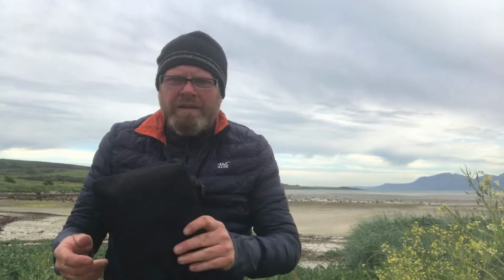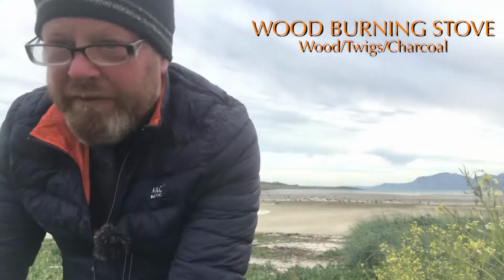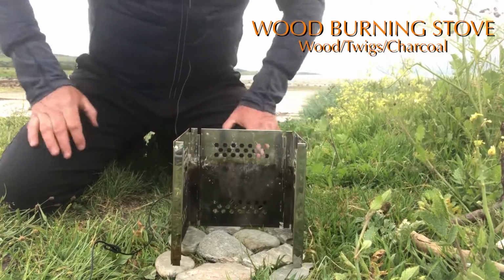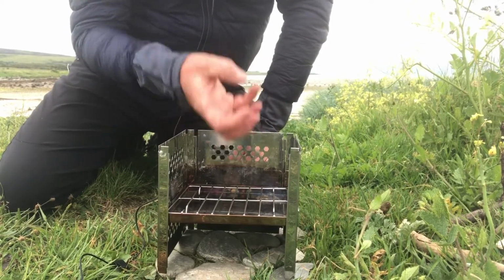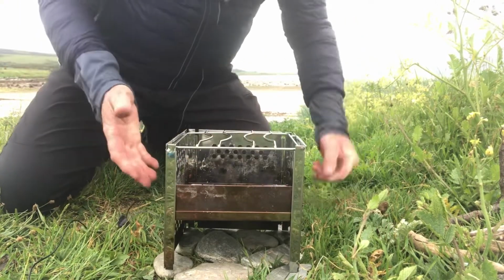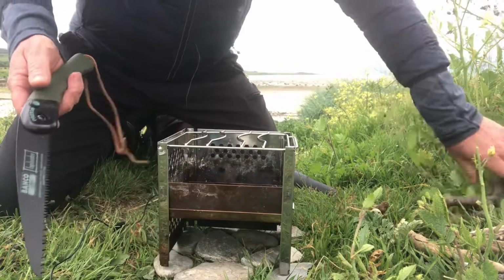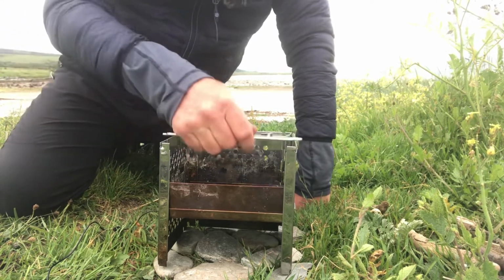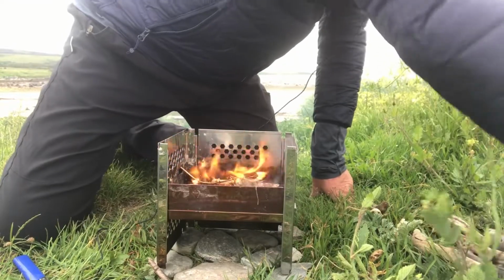Folding Wood Burning Stove | Camp Fire, Cooking & BBQ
This video shows my Folding Wood Burning Stove, which I use as a Camp Fire, Cooking Stove and BBQ.

It’s so flexible, using wood (logs), twigs and charcoal, along with use as a wind shield for my gas stove.

I’ve had this a couple of years and would not go camping without it and my wild camp kit.

My stove is unbranded but the same stove can be found on-line under the CestMall brand, however there are other similar folding stoves available.

The backdrop is St Ninian’s Bay on the Isle of Bute, and there is a video of the wild camp on my channel.

I hope you find this video helpful and if you have any question just ask.

Further details of the pillows can be found in the links at the end.

The thoughts and actions outlined in the video are personal to me and everyone will need to view things from their own perspective.

Further information can be found here:

CestMall Camping Stove Wood, Wood Burning Stoves with Grill Grid Potable Folding Stainless Steel Compact Design Perfect for Outdoor Picnic, BBQ, Survival, Camping, Hunting (29cmx20.5cmx15.5cm)

(Currently £16.99 in UK 2021)